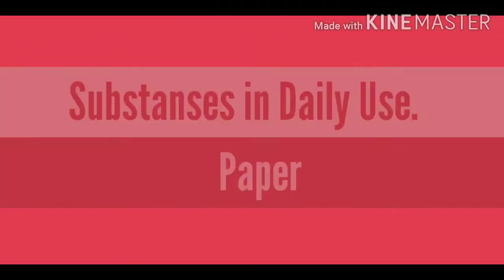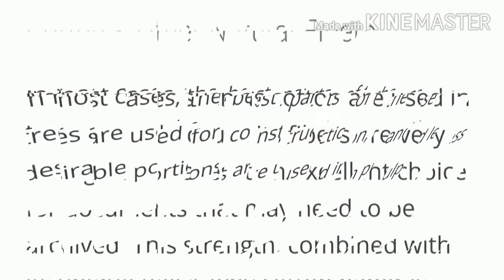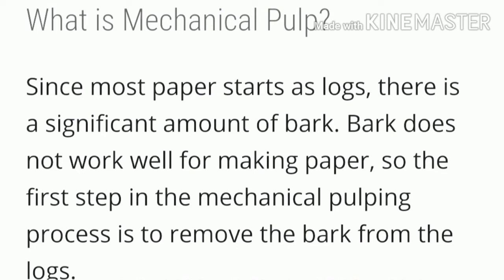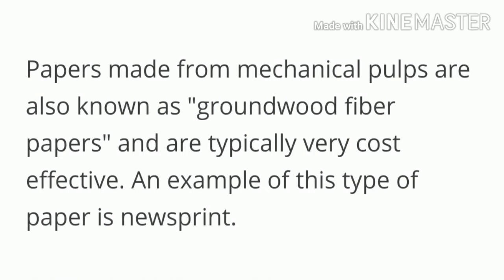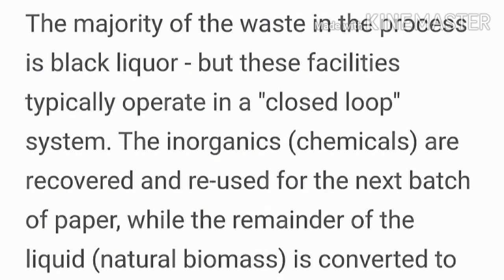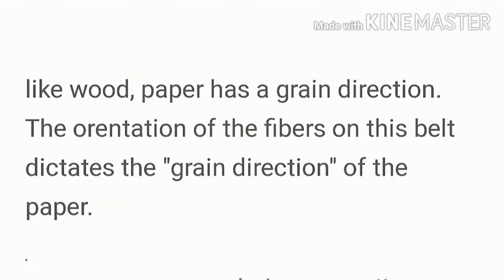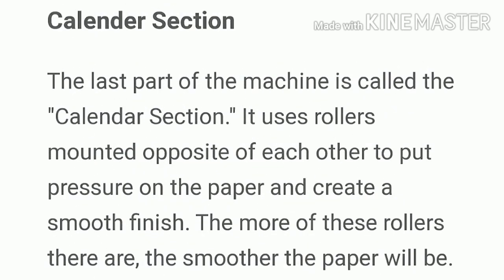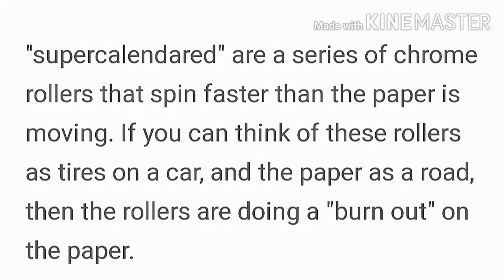Standard - 6 / Subject - G.Science / Substances in Daily Use / Lecture- 32